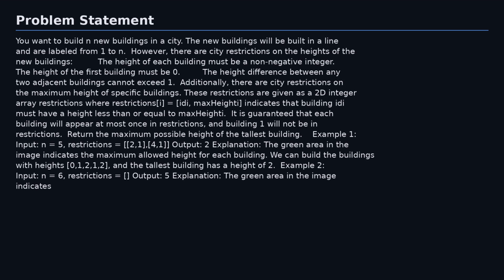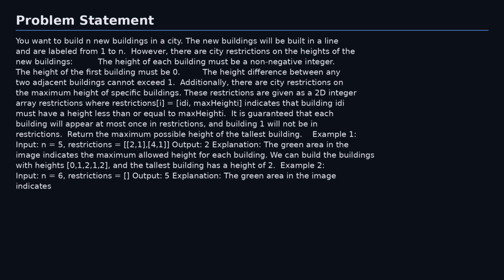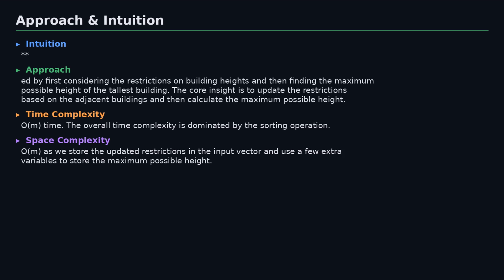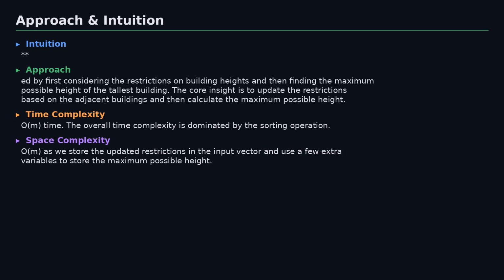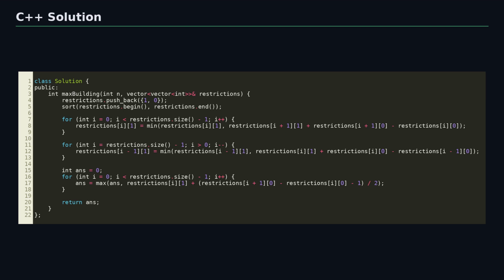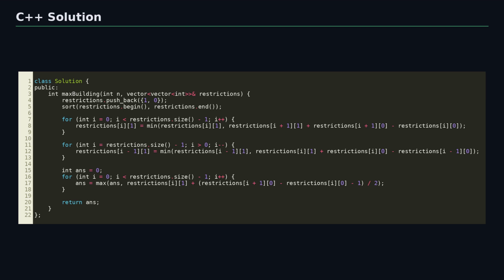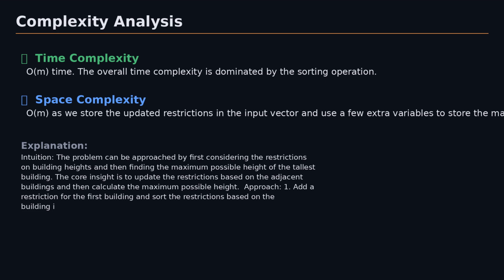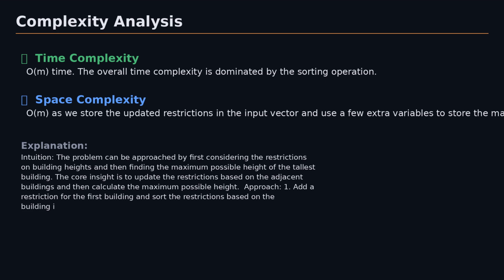LeetCode Daily 2026-06-20 | #1968 Maximum Building Height [Hard] | C++ Solution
📌 Problem: Maximum Building Height
🏆 Difficulty: Hard

📖 In this video:
• Problem walkthrough
• Intuition & approach

💡 Solution Summary
**Intuition:**
The problem can be approached by first considering the restrictions on building heights and then finding the maximum possible height of the tallest building. The core insight is to update the restrictions based on the adjacent buildings and then calculate the maximum possible height.

**Approach:**
1. Add a restriction for the first building and sort the restrictions based on the building index.
2. Update the restrictions for each building to ensure that the height difference between adjacent buildings does not exceed 1.
3. Iterate through the restrictions and calculate the maxi